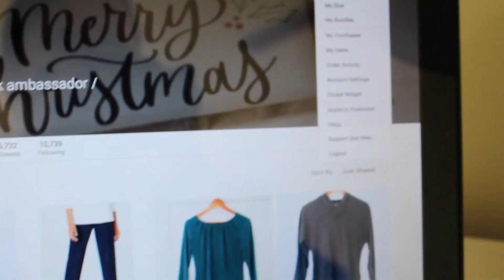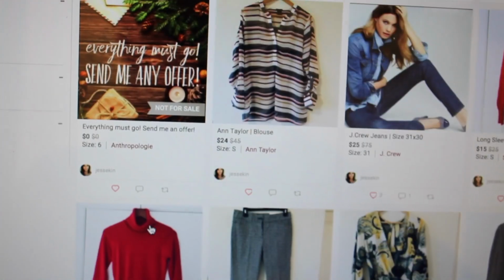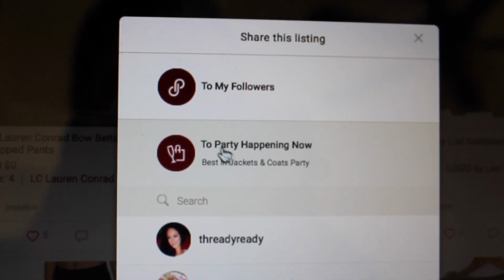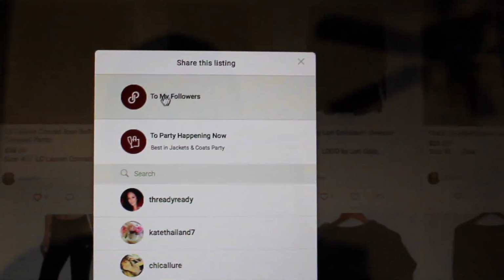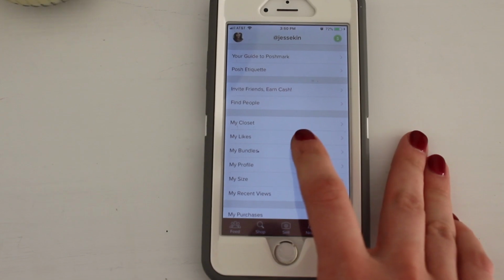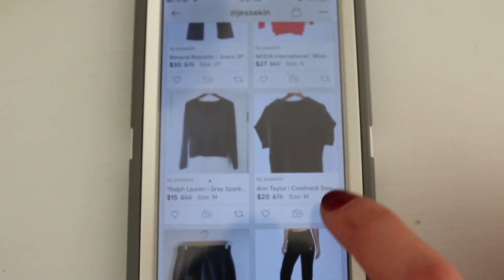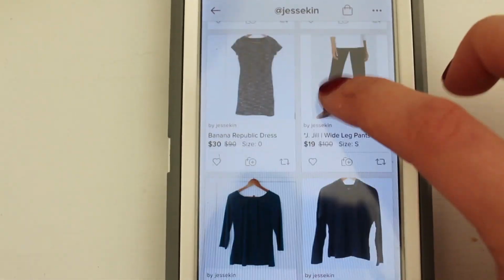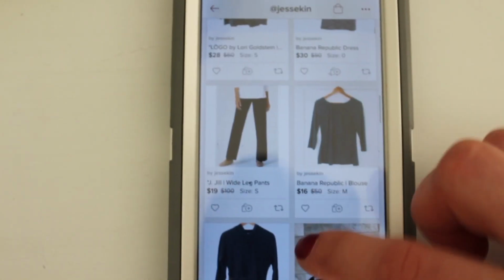How to Share Your Poshmark Closet | Why Sharing Increases Sales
In this video, I explain how to share your poshmark closet, why it's important to share your listings, and how I do my sharing.
All in all, these tips will help you increase your sales on Poshmark!

My poshmark closet:  @jessekin